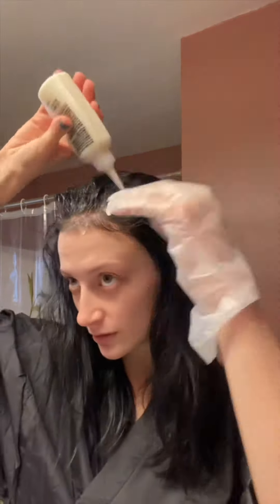Lockdown your colour with clairol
Join me while I lockdownmycolor with @clairol! I’m so excited to be partnering up with them to bring you this niceneasy way to color your hair while you’re at home in lockdown!